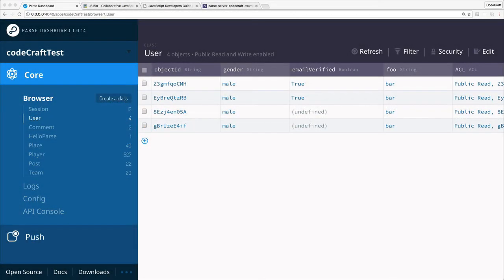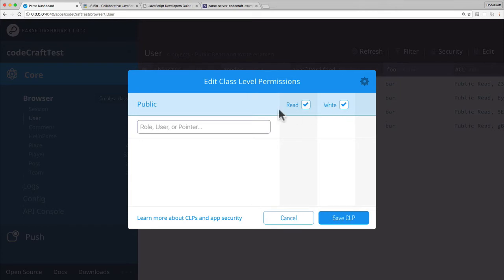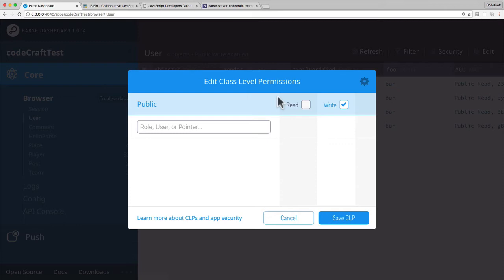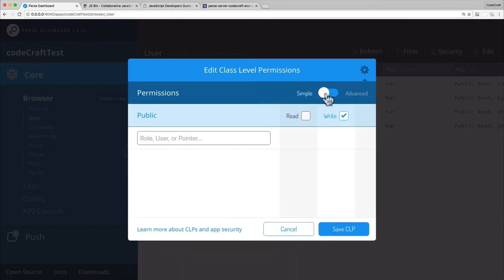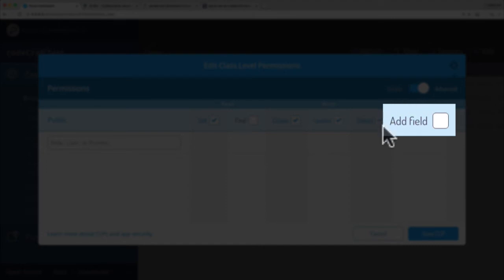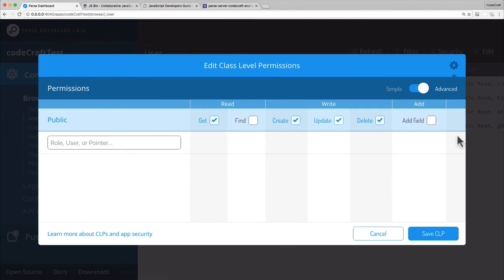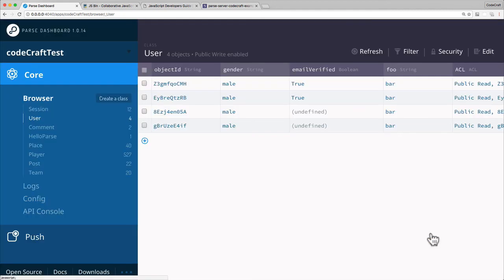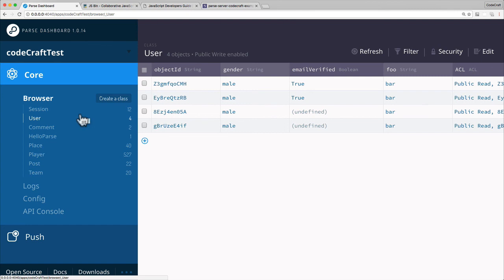EP27 - Parse Server: Class Level Permissions